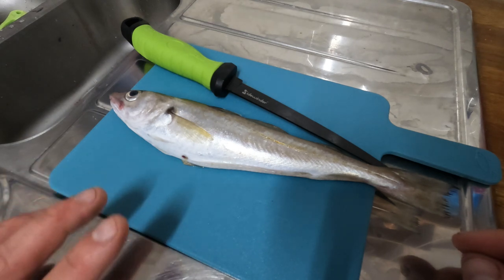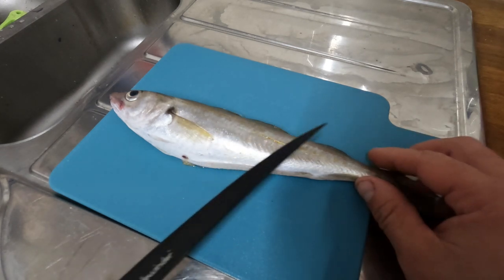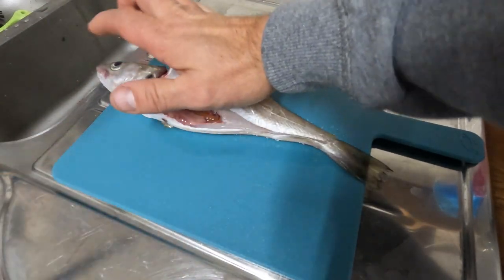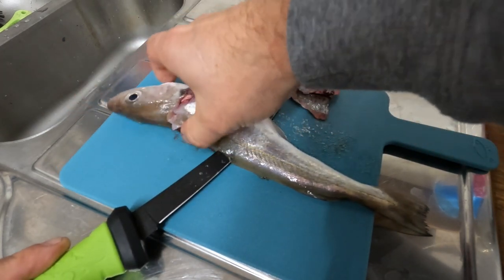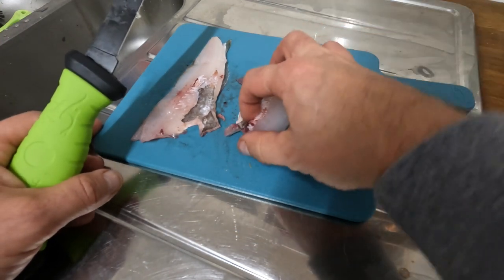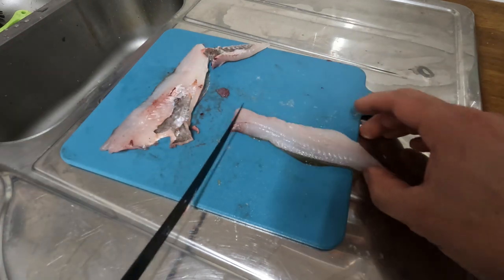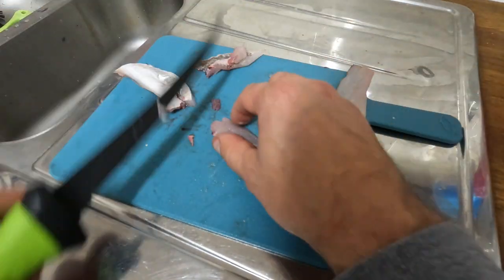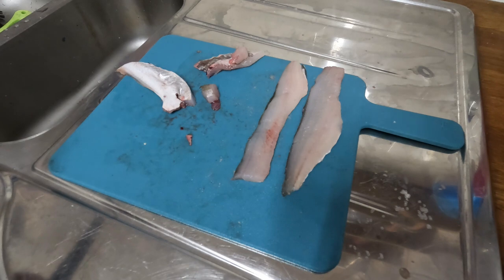Sea Fishing UK | How to Prepare Whiting For cooking | Filleting Fish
A quick video showing everyone how I quickly fillet a whiting to get boneless meat in seconds.  Perfect size for fish goujons